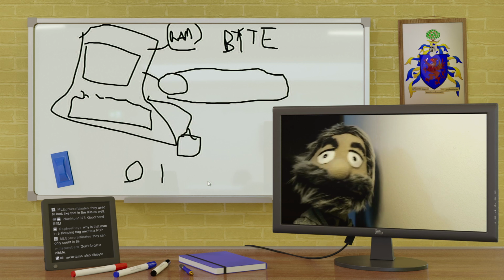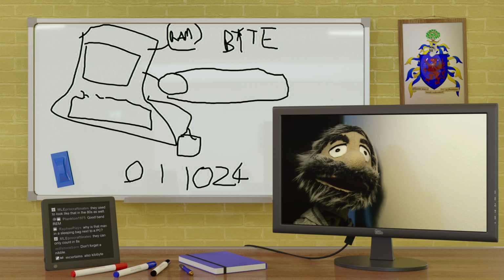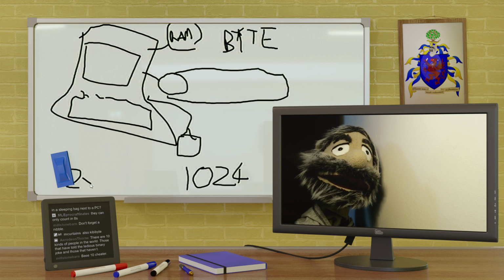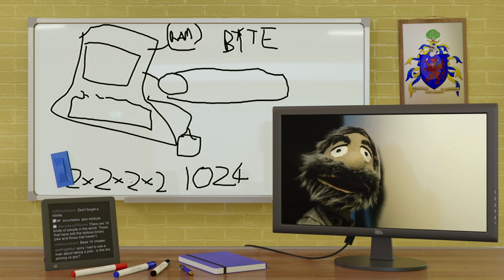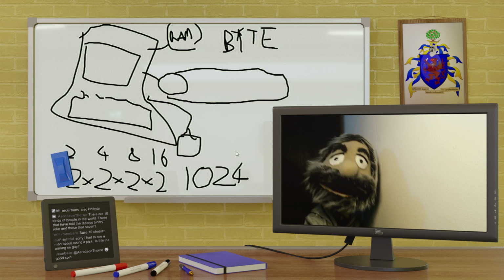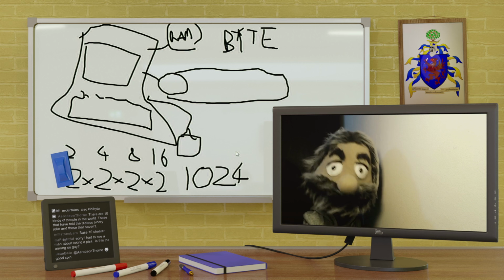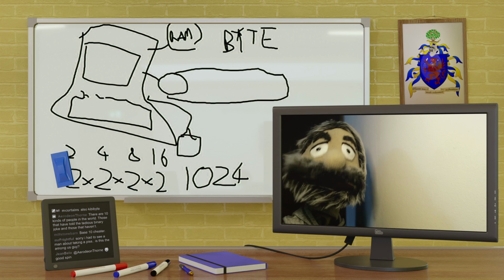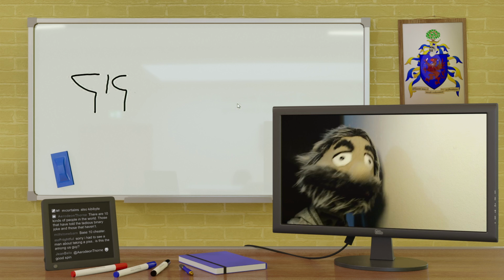Explain The Joke #038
Heard about that new band called 1023 MB? They haven't had any gigs yet .